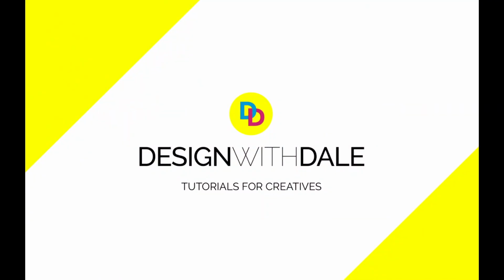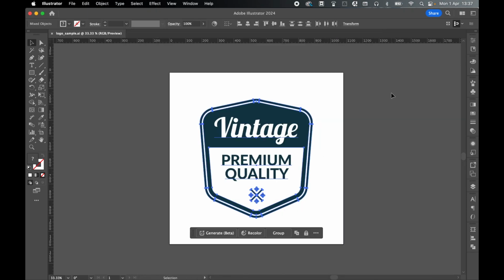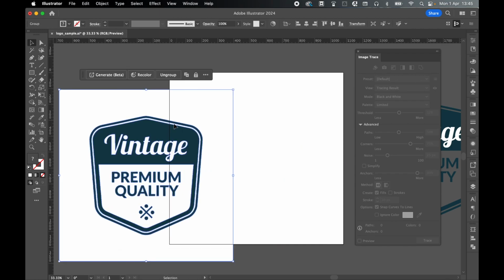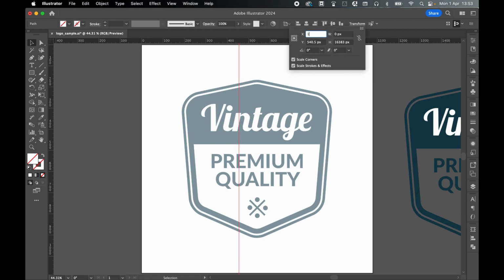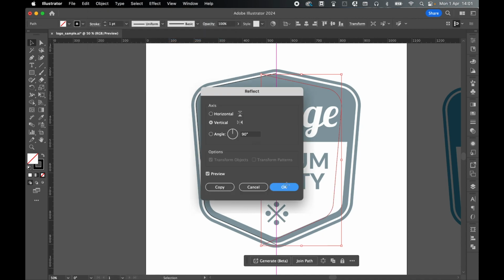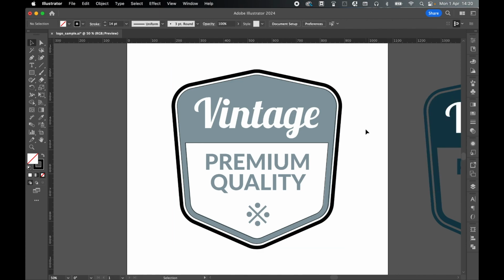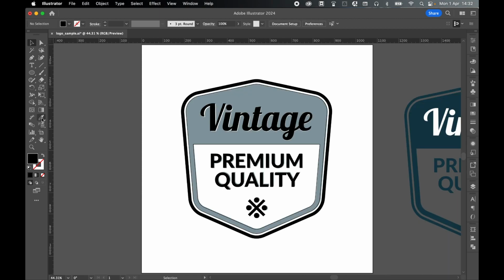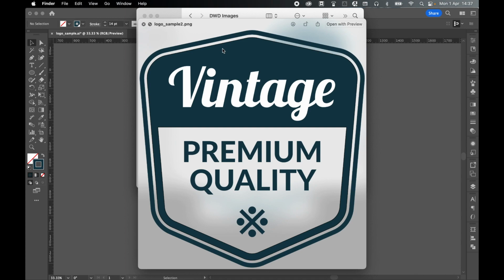How To Save Vector And Raster Logo To Transparent PNG In Illustrator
This video is split into three parts. 1 - how to save an already vector logo as a transparent PNG | 2 - how to use image trace to vectorize a rasterized logo and save as PNG | 3 - how to use a combination of tools like the pen tool to create a fully customizable vector logo and save as PNG

Vector licensed by Freepik

00:00 Save Vector Logo
01:18 Image Trace Method and Save
03:00 Vectorize Method and Save